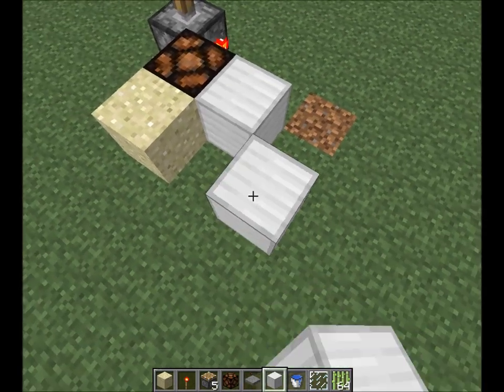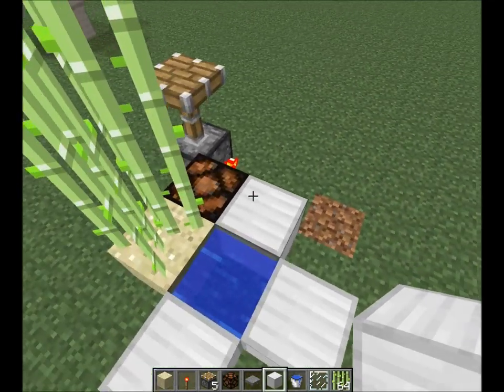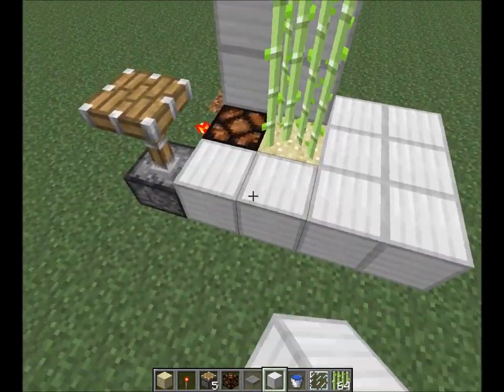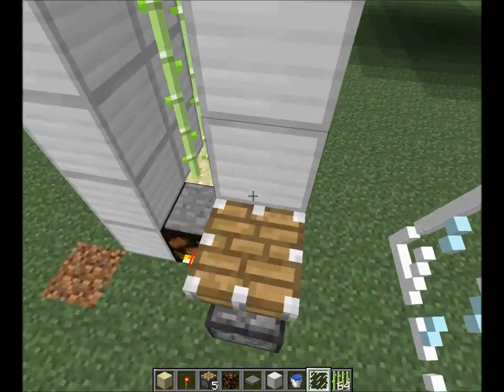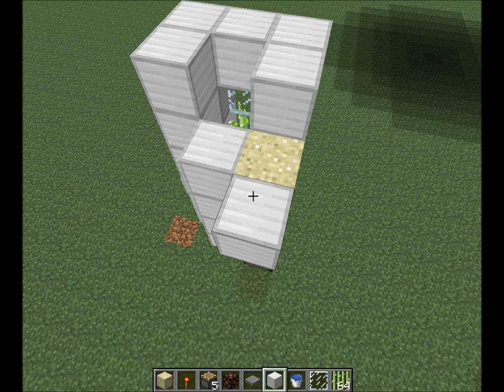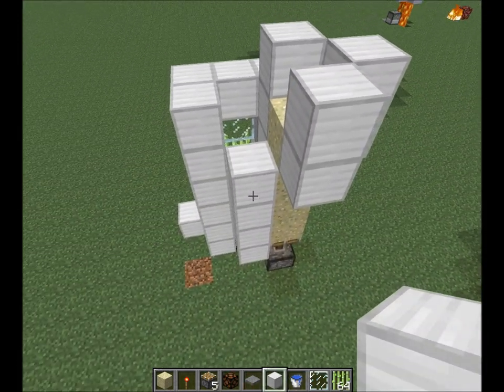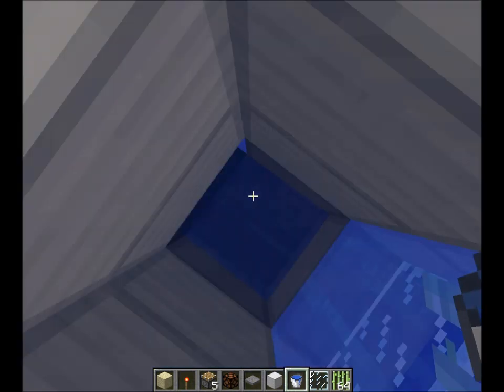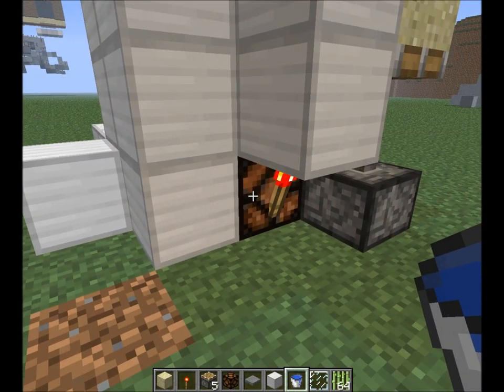Redstone Shower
Just a small redstone shower activated with a piston.